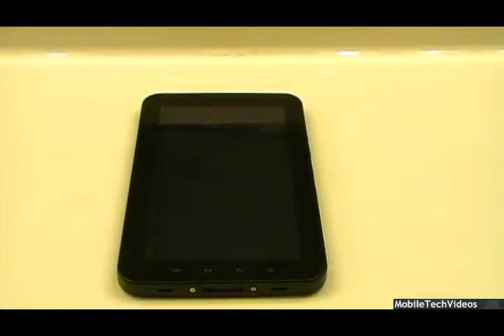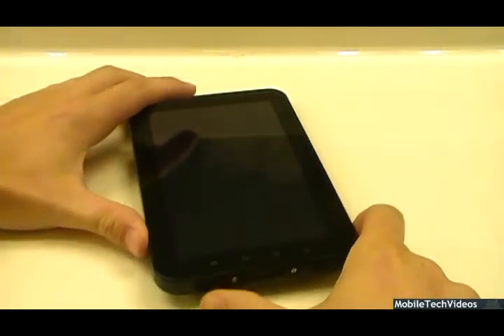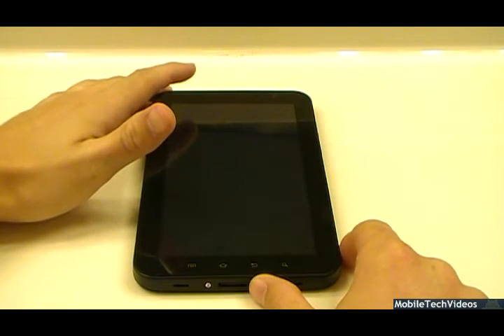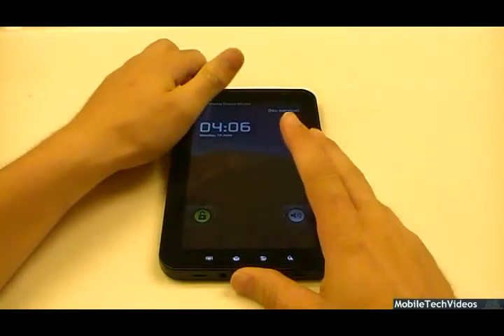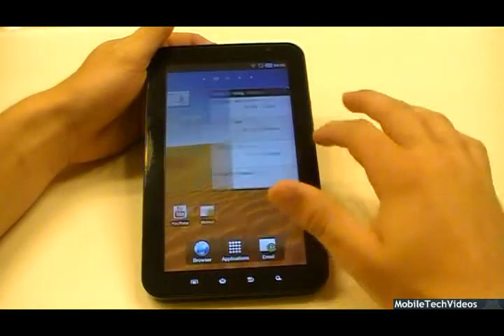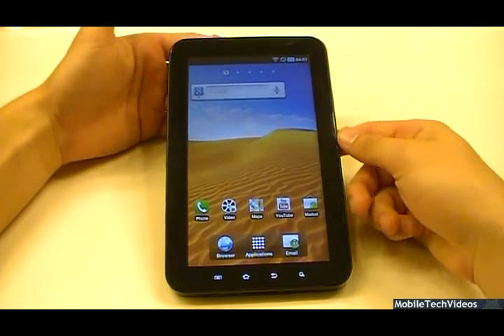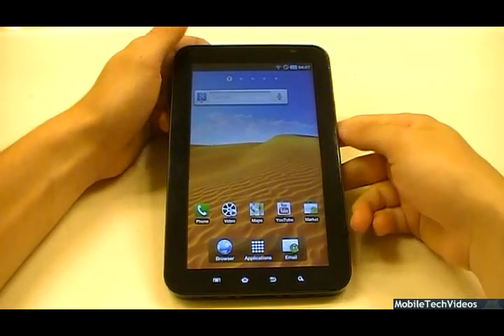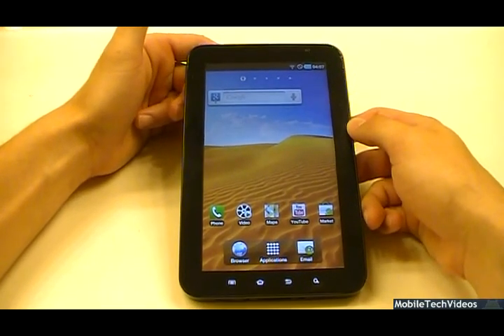Samsung Galaxy TAB - JTAG Service (Debricking/Unbrick/Brick FIX)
Buy your Brick service from us here. We are one of the ONLY USA shops to do this as well as the MOST POPULAR SOURCE.

This is a preview promotion of what's involved in our debricking process. All phones follow a similar procedure. DO NOT TRY THIS AT ON YOUR OWN. I'm trained in small electronics and familiar with all the steps. It's very easy to damage components, small connectors and other parts during this process.